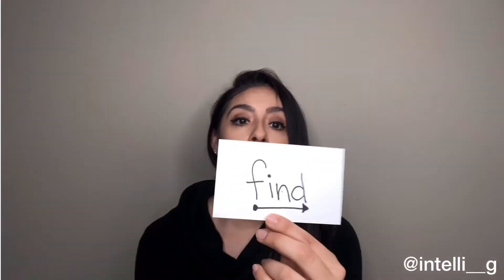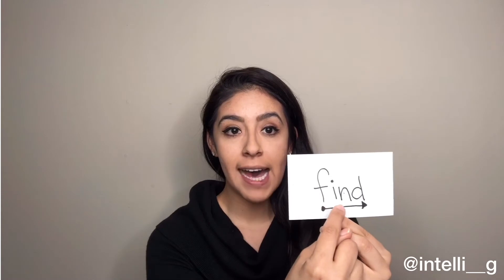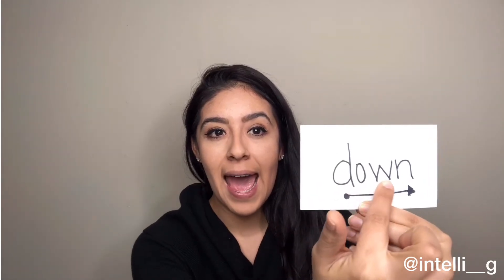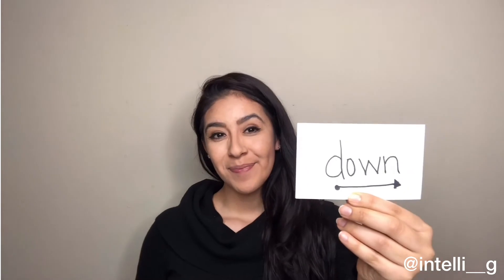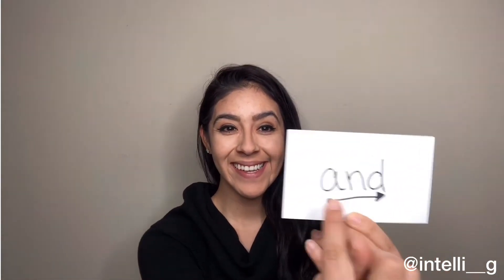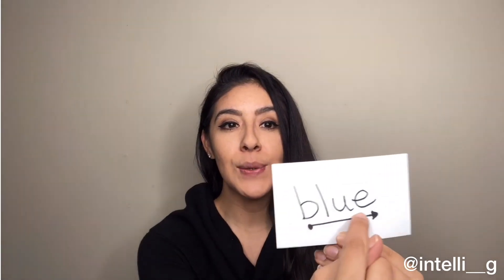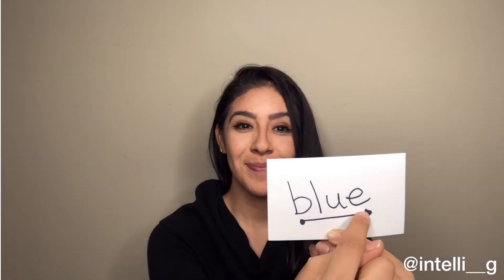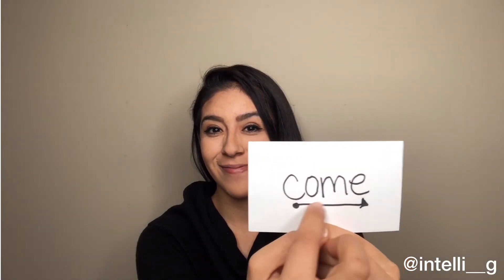Teaching Sight Words - Part 1: See & Say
Star with 5 sight words at a time until your genius successfully masters them. This part involves your Genius' auditory, kinesthetic, and visual skills, which ultimately strengthens their learning retention over time.

1. Write each word on a flashcard and add a dot on the left side, with an arrow moving to the right side. This teaches the Genius how to read the word. They will be reading the word from left to right.
2. Say the word out loud 3 times, moving your finger from left to right. Then have your Genius place their finger on the flashcard and say the word 3 times, moving their finger from left to right.
3. Say the word in a sentence. Have your Genius say the word in their own sentence.

Remember each Genius learns at their own pace. Be patient and don't feel overwhelmed if it takes longer for your child to memorize each list. This is my first series. Keep it Genius!